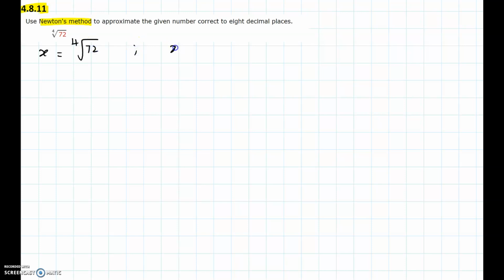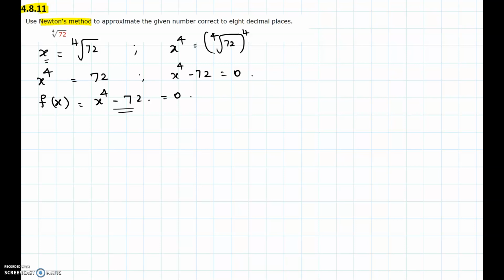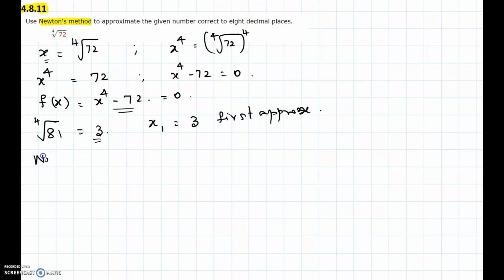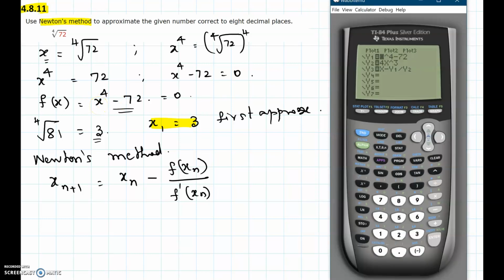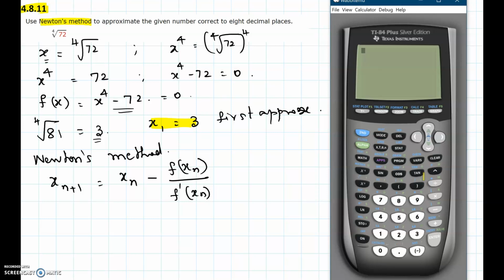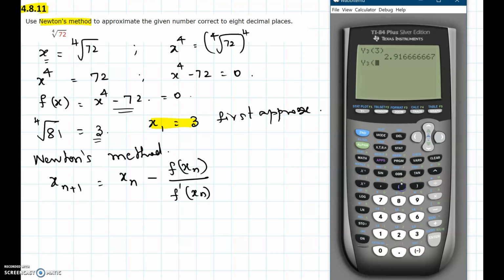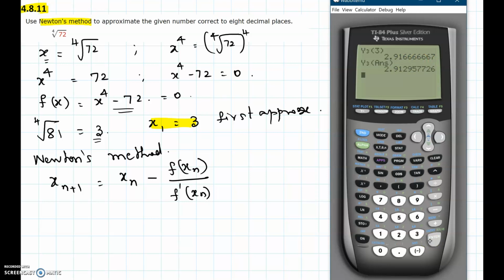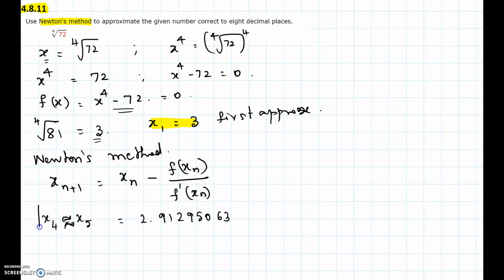Practice Exam 3 - Calc 1 - 4.8.11 (Newton's method to find the best approximation to the root)